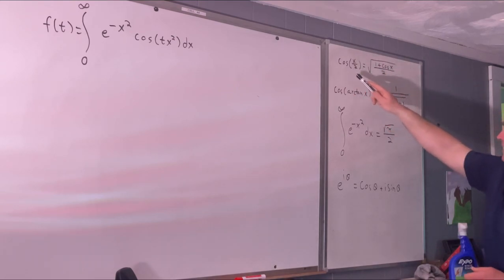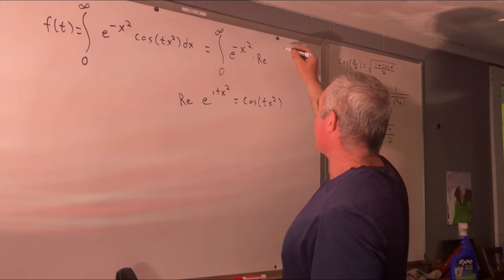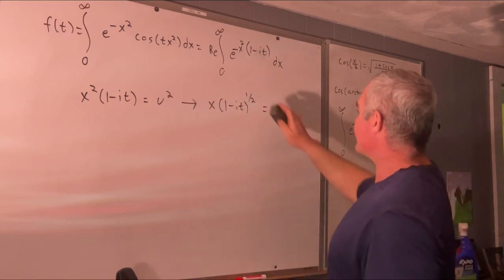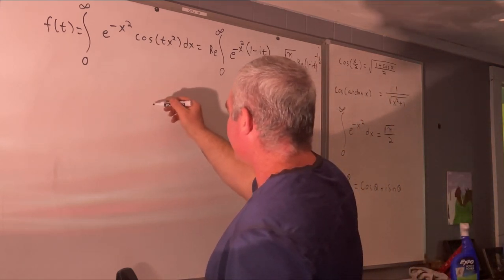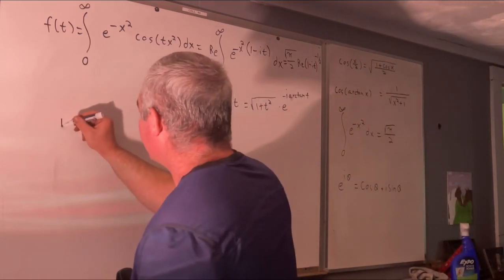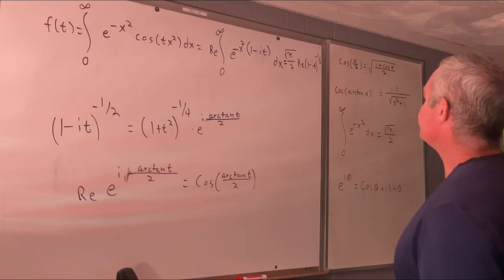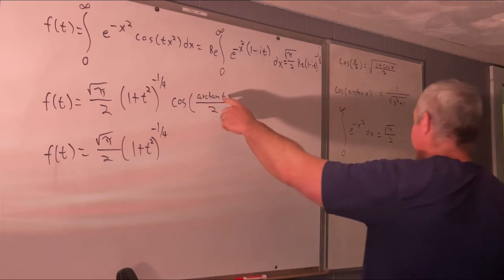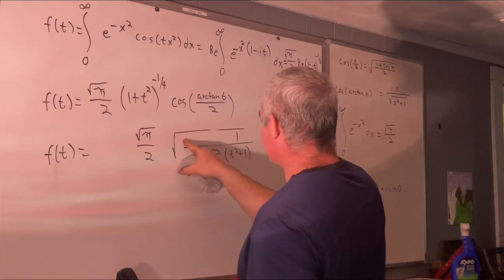Bonus Integral 11 - Integral from 0 to infinity of (e^-(x^2))cos(t(x^2)) dx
Deriving a cool formula for the integral from 0 to infinity of (e^-(x^2))cos(t(x^2)) dx